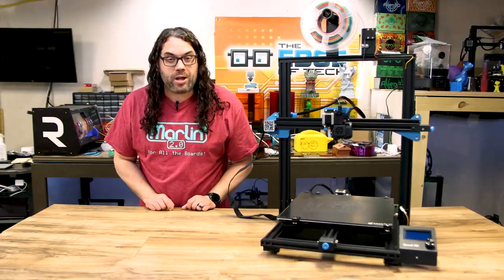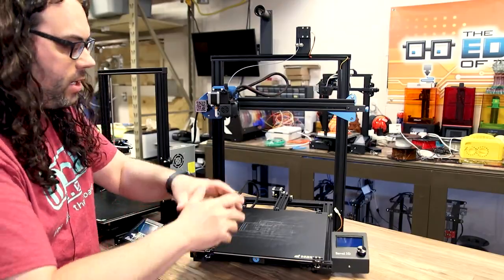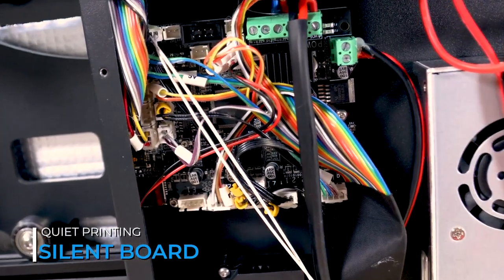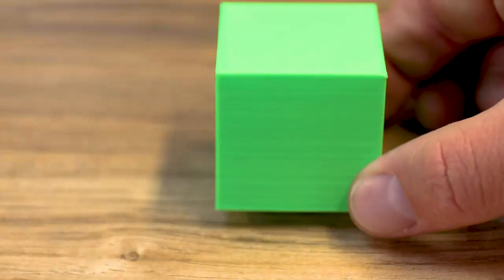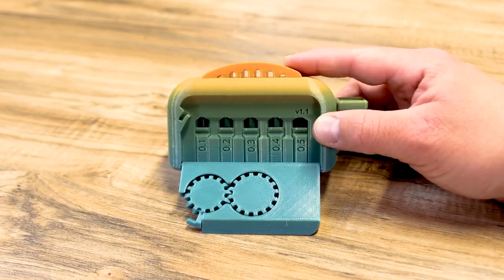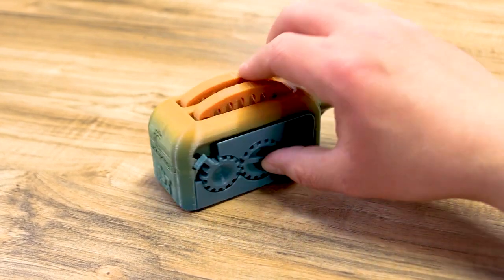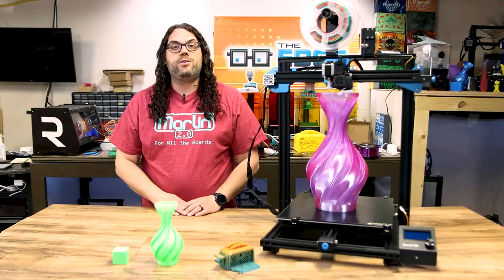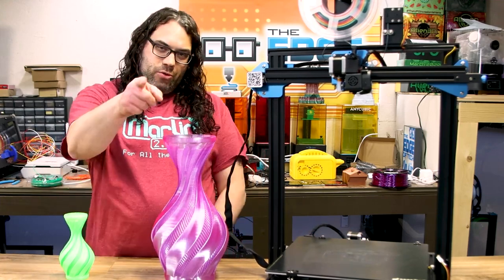Sovol SV03 Review: Unleashing Dual Extrusion Power for Advanced 3D Printing!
Credit:- @TheEdgeofTech
Sovol SV03 on Amazon

Welcome back to [Your Channel Name], your go-to source for all things 3D printing! Today, we're diving into the Sovol SV03, a 3D printer designed to take your printing experience to the next level with its dual extrusion capabilities. Join us as we unbox, explore, and rigorously test the features of this innovative machine.

📦 Unboxing and First Impressions:
Experience the unboxing excitement with us as we reveal the Sovol SV03 for the first time. We'll share our initial impressions, highlighting the build quality, design features, and any standout accessories that come with this dual extrusion 3D printer.

3D Printers Links

Creality Ender 3 S1 Pro On Amazon 1st

Creality Ender 3 S1 Pro On Amazon 2nd

Creality Ender 3 S1 Pro On Amazon 3rd

Sovol SV01 Pro 3D Printer

Ender 3 V2 on Amazon

CR 6 SE on Amazon

Mingda Magician X2 3D Printer on Amazon

Ender 2 Pro on Amazon

Creality Ender 3 V3 SE on Amazon

Creality CR 30 3D Printer on Amazon

CR 200B on Amazon

Filament Links

Cheap 3d Printer Filament In Amazon

🌐 Dual Extrusion Excellence:
Explore how the Sovol SV03 stands out with its dual extrusion capabilities. We'll showcase the advantages of having two extruders, allowing you to print with multiple materials or colors simultaneously, opening up a world of possibilities for your creative projects.

🛠️ User-Friendly Setup and Calibration:
Ease of use is paramount for any 3D printer. We'll guide you through the setup process, providing insights into the assembly and calibration of the Sovol SV03. Discover the user-friendly interface that caters to both beginners and experienced users.

💡 Smart Features and Innovations:
Dive into the smart features and innovations that make the Sovol SV03 a game-changer. From touchscreen interfaces to filament sensors, direct drive extruders, and more, we'll explore the technological advancements that enhance the user experience and streamline your 3D printing workflow.

🔍 Print Quality and Material Versatility:
Explore the print quality and material versatility of the Sovol SV03. We'll showcase its compatibility with various filaments, discussing how it handles different materials and the flexibility it offers for your creative endeavors.

🔧 Pros and Cons Analysis:
No review is complete without a balanced analysis. We'll discuss the pros and cons of the Sovol SV03, providing you with insights to make an informed decision based on your specific 3D printing needs.